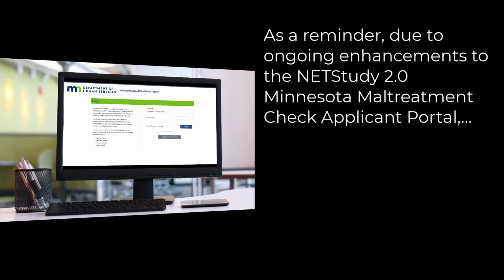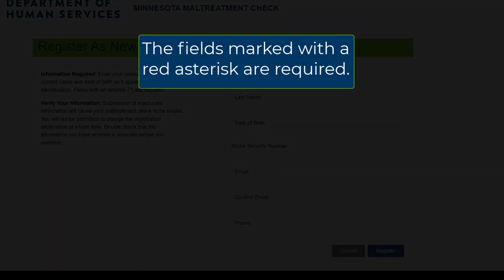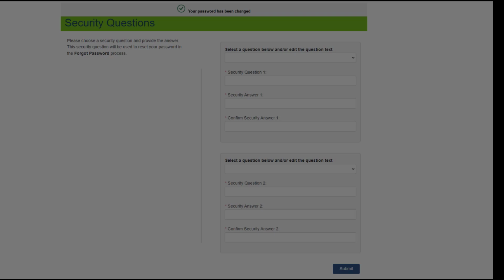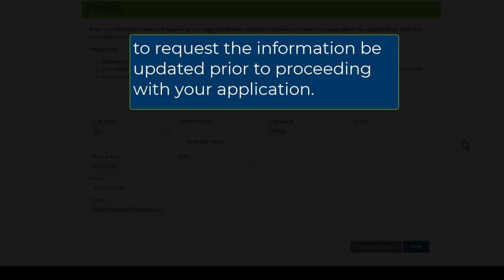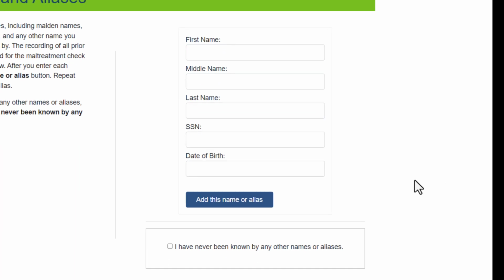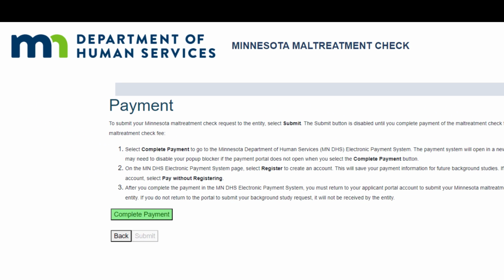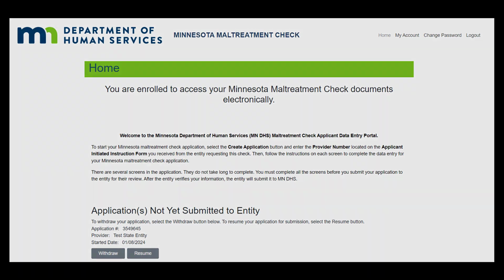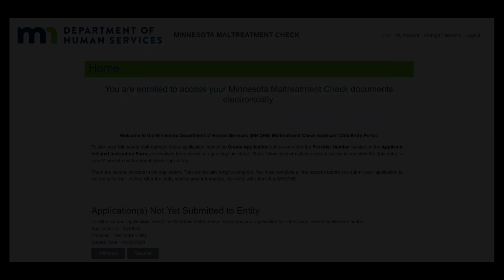NETStudy 2.0 - Minnesota Maltreatment Check System, Applicant Portal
This video is for study subjects and demonstrates how to create your user account, how to create, submit, and pay for (if applicable) the maltreatment check application, and how to view your maltreatment check statuses and documents.